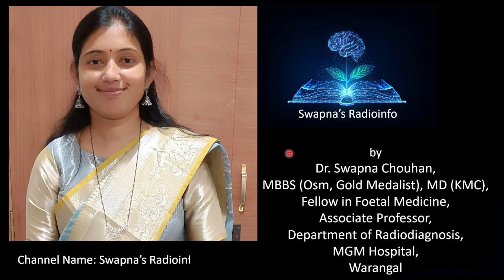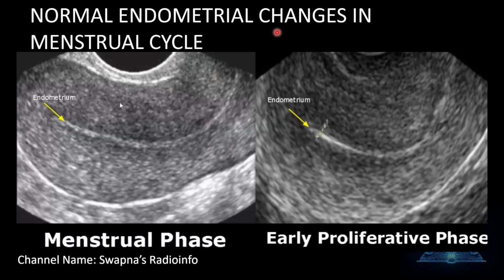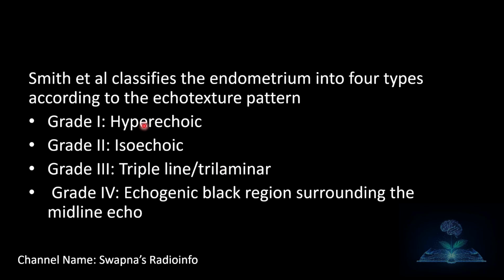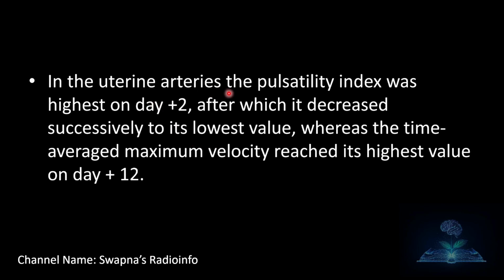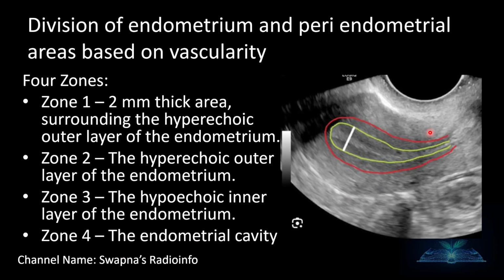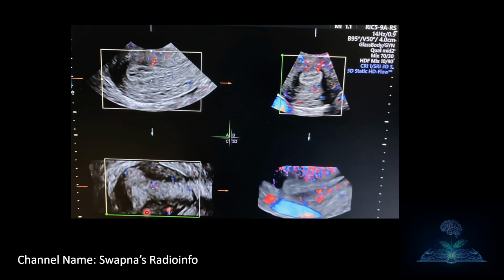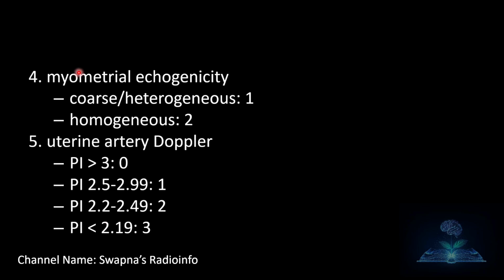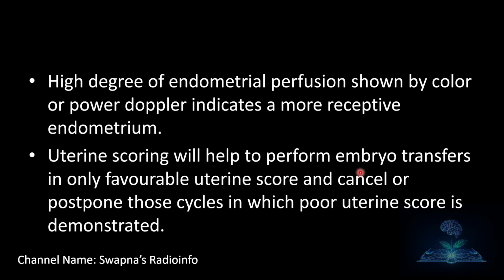uterine biophysical profile